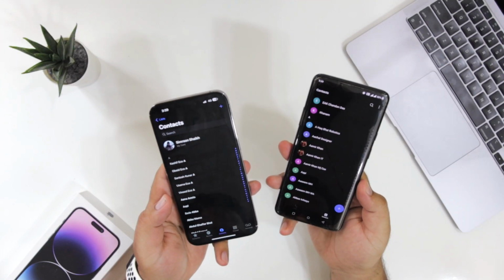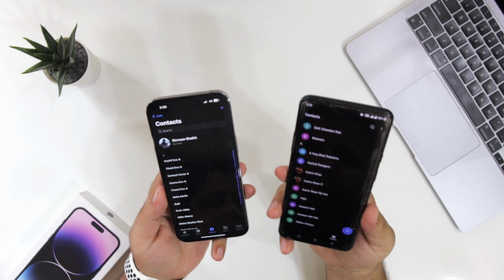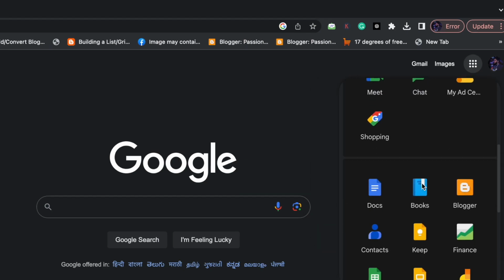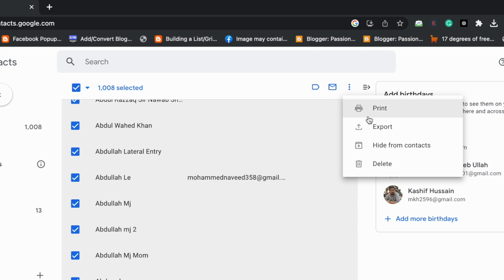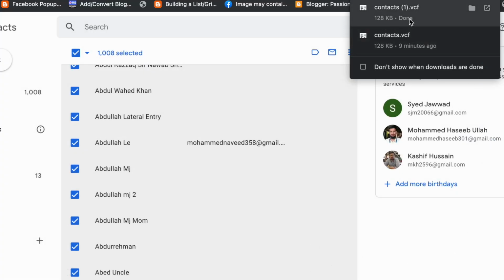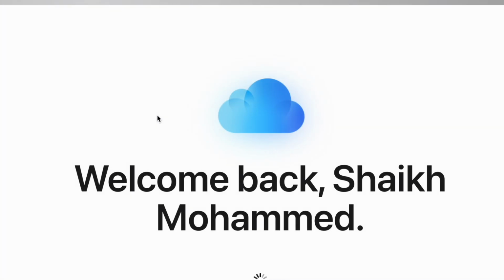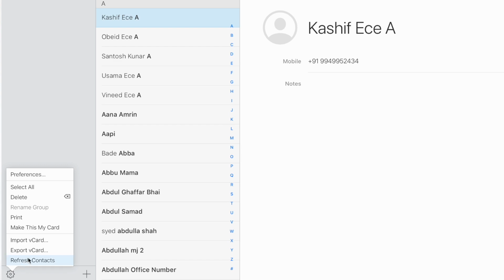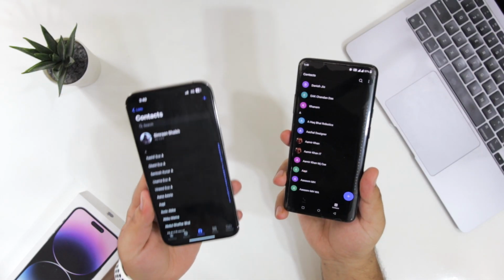How to Transfer Contacts from Android to iPhone(iOS)?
In this video, I showed how to transfer contacts from Android to iPhone(iOS). Follow the steps shown in the video and you will be able to transfer all the contacts from android to iPhone.